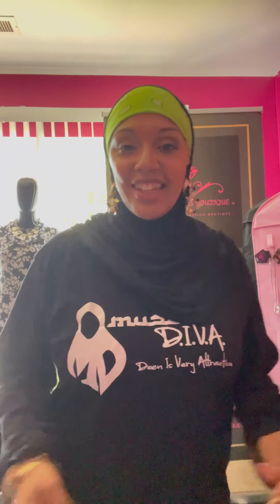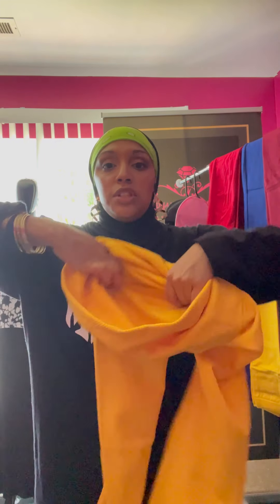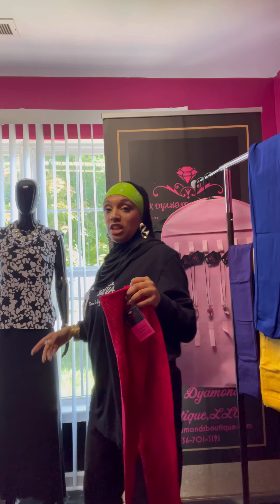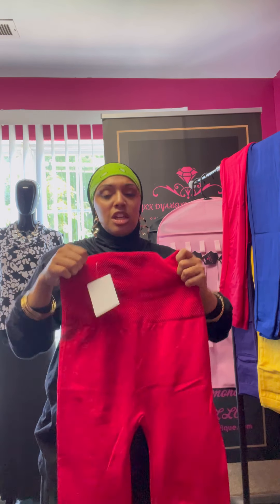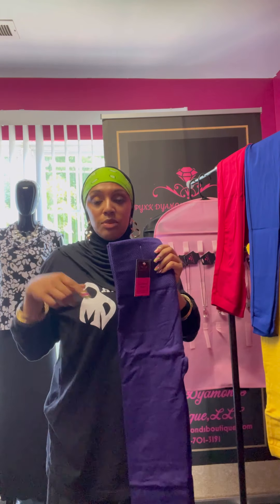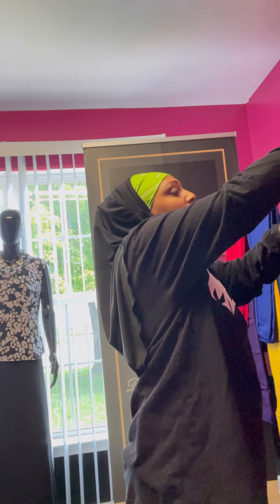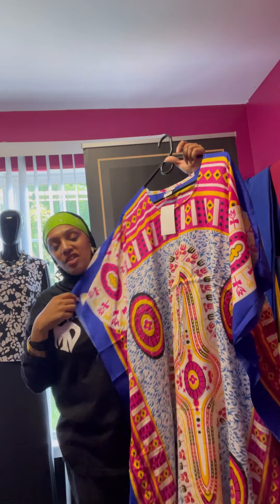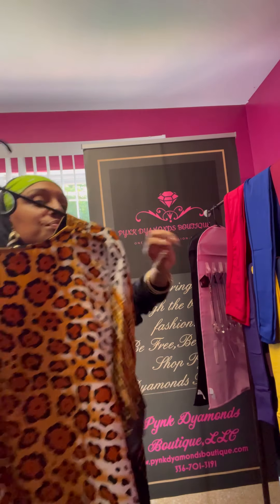In lieu of FB Live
Music 🎶 by : swallow pynkdyamondsboutique jewelery smallbusiness boss entrepreneur blackbusiness blackownedbusiness Greetings and peace be upon you, thank you in advance for visiting my channel and watching my video. Also leave a message in the comment section.